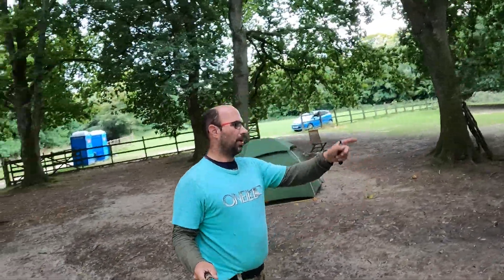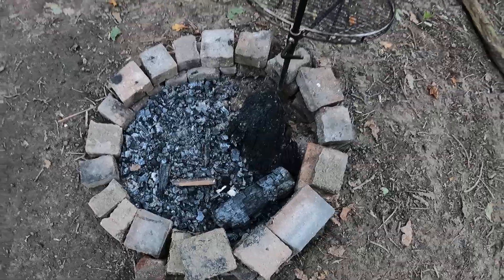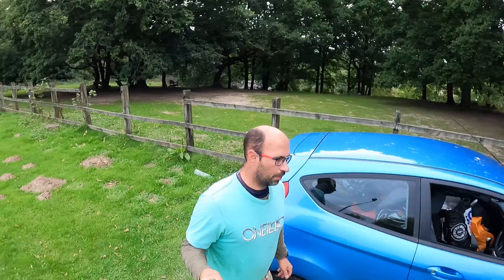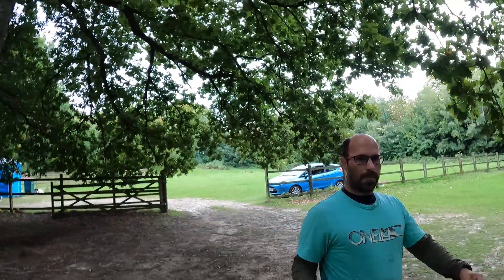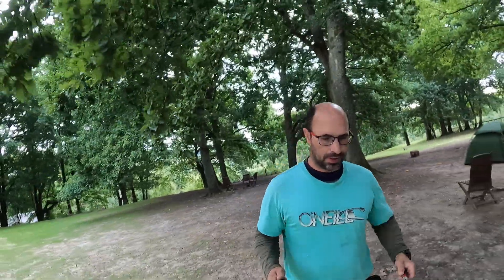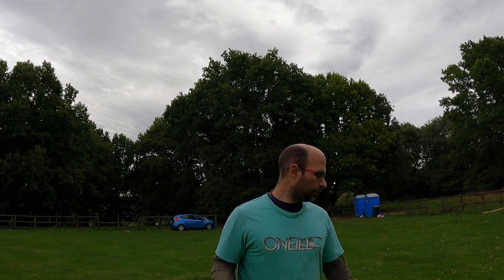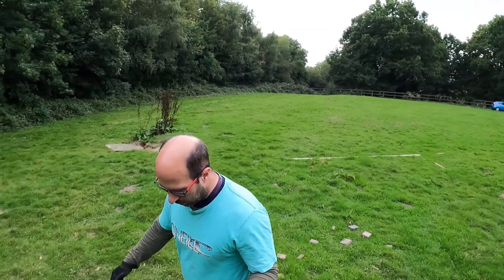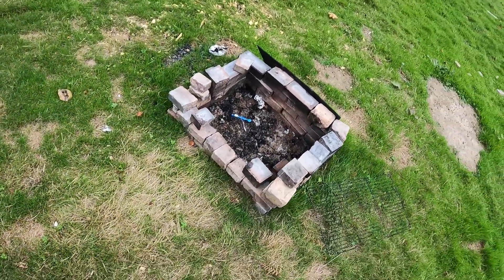Getting gear ready at the campsite for a drive around Grinstead 12th Sep 2022 part 8